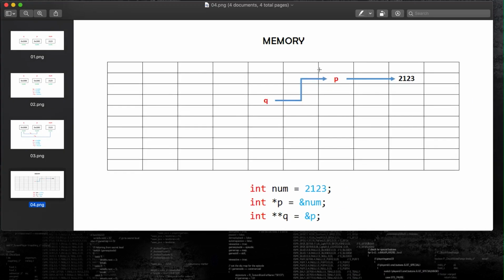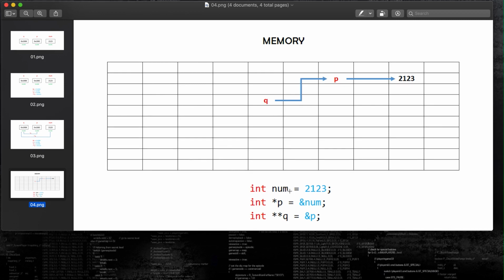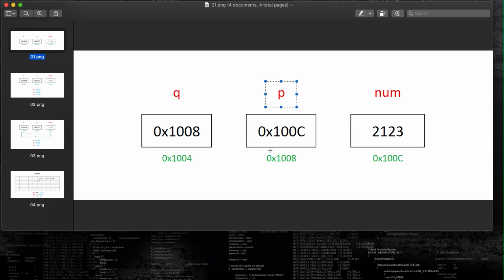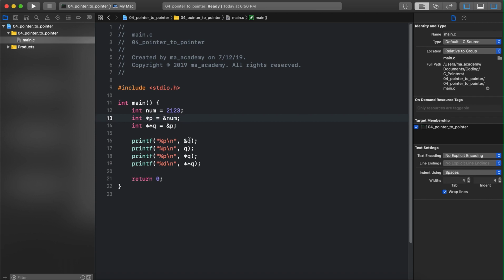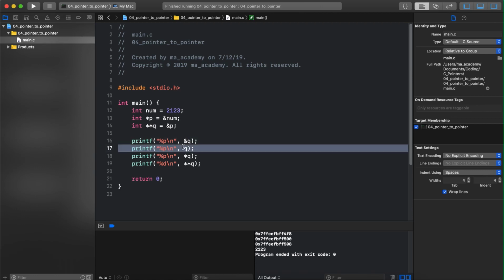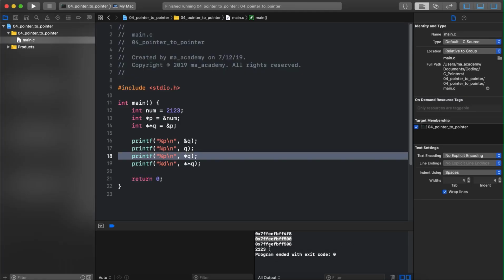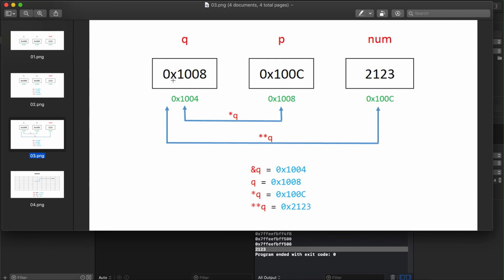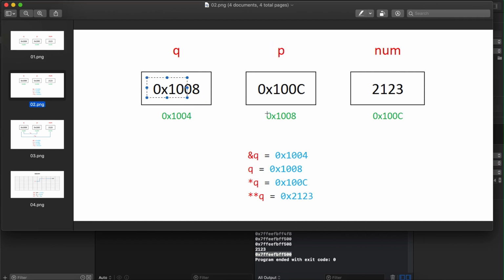Pointers to Pointers - C Pointers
This tutorial will explain how to use a pointer to a pointer. It will also explain things like how we can access the contents of a variable using the indirection or the dereferencing operator.